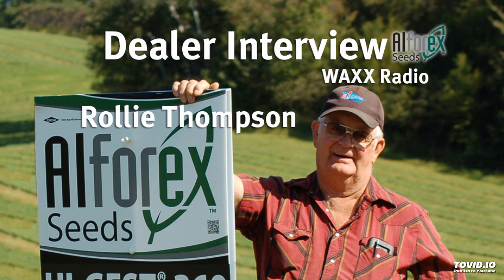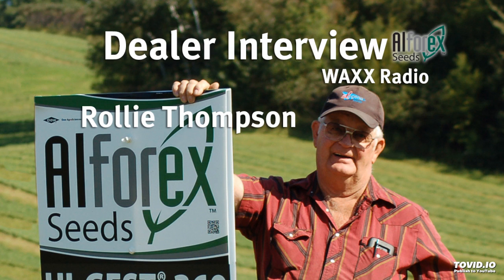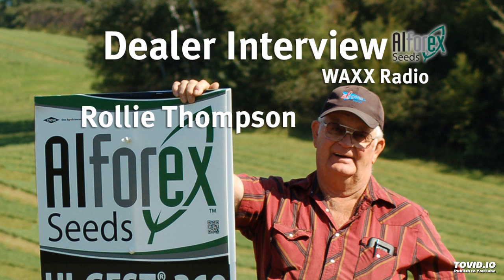Rollie Thompson - Alforex Dealer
Interview with Rollie Thompson on WAXX Radio.